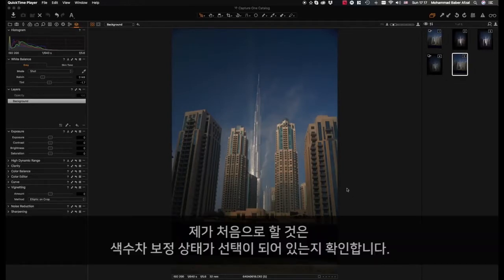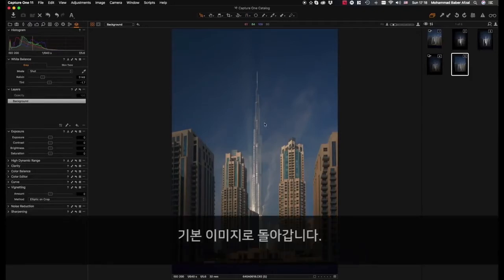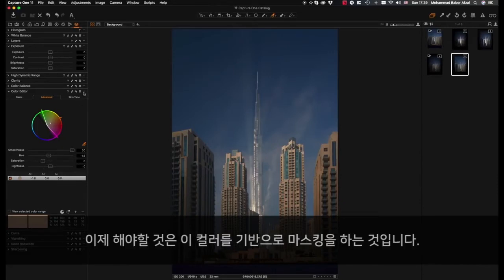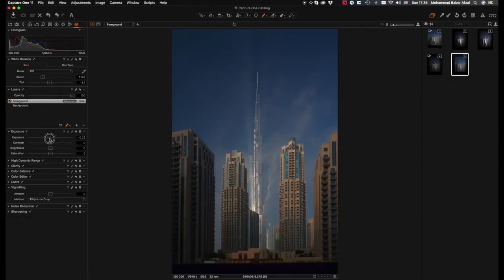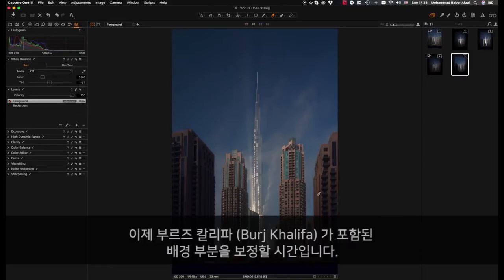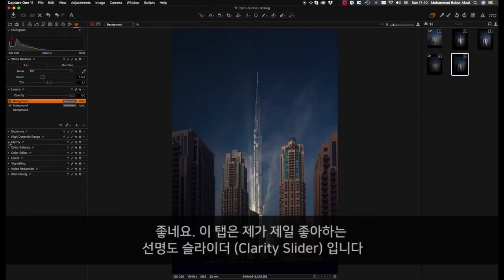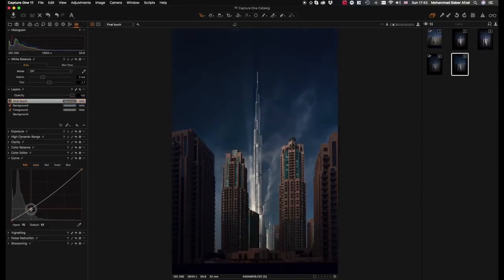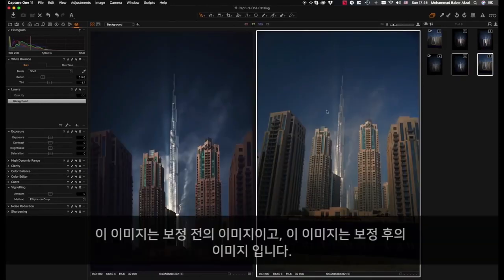[한글] Capture One | 내가 본 그대로, 도시풍경사진 편집하기